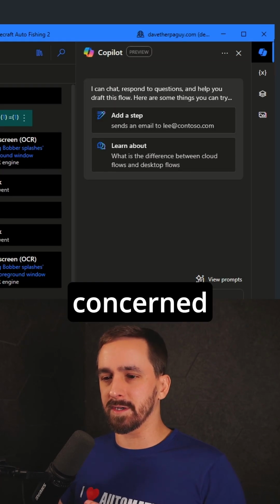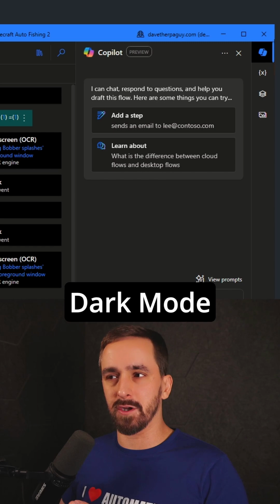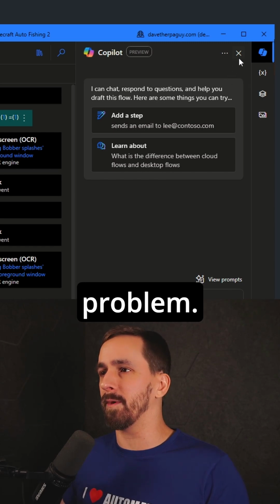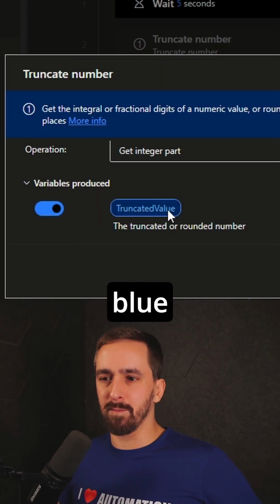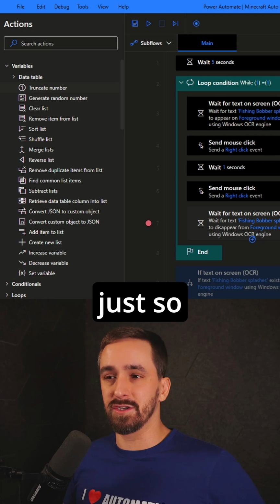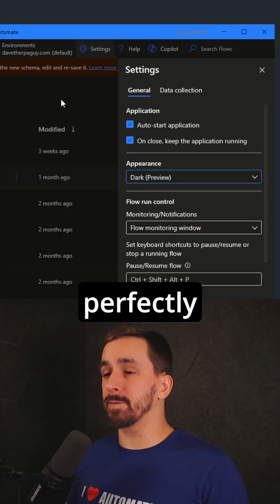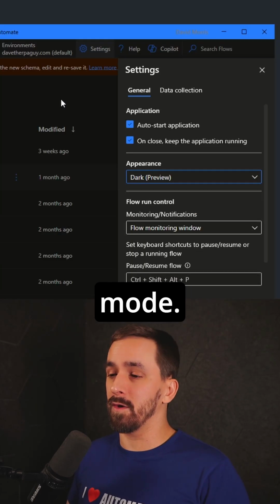Finally Dark Mode in Power Automate Desktop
In this Power Automate Desktop (PAD) video, I take a very serious and professional approach to evaluating the new Dark Mode feature of Power Automate Desktop.